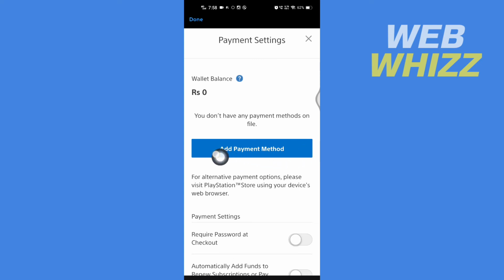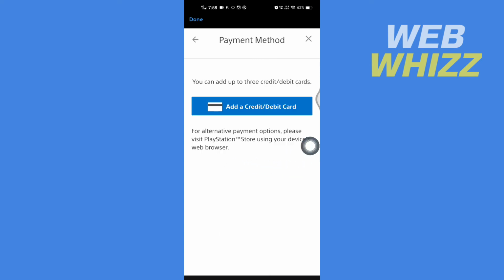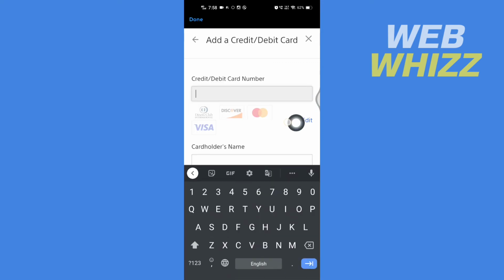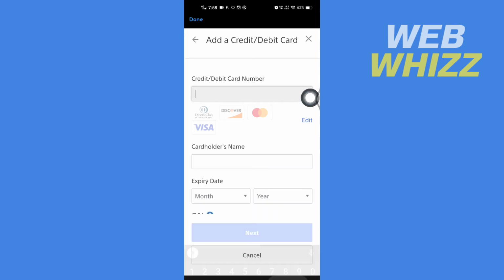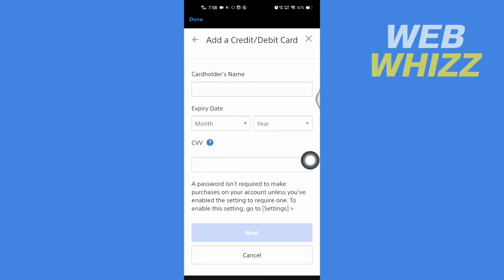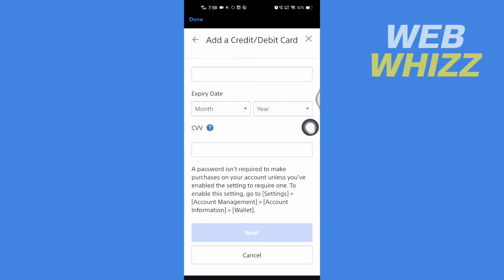How to Add Cash App Card to Playstation/PS4/PS5 - Quick and Easy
How to Add Cash App Card to Playstation/PS4/PS5